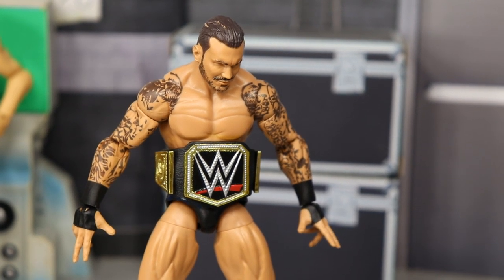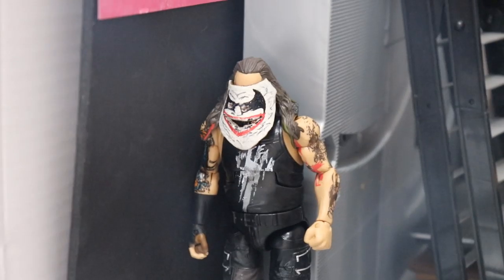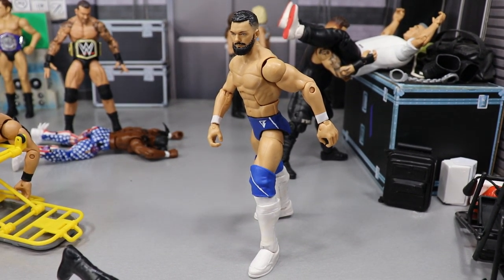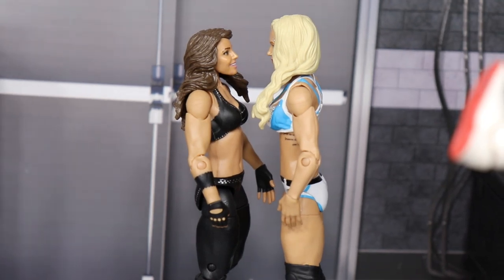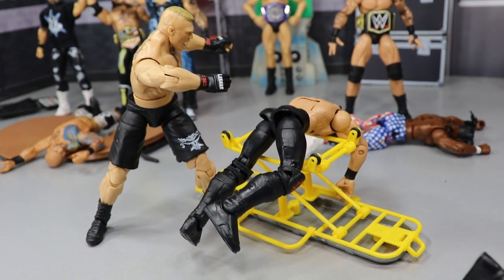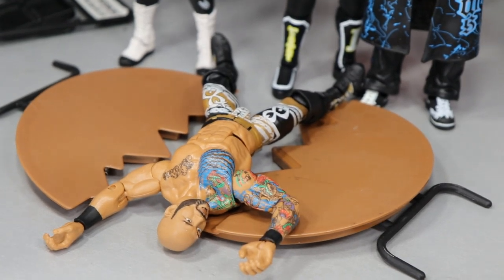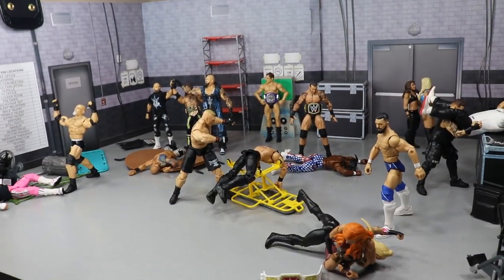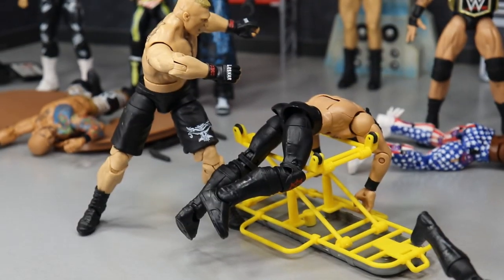WWE SUMMERSLAM 2019 ACTION FIGURE SETUP!